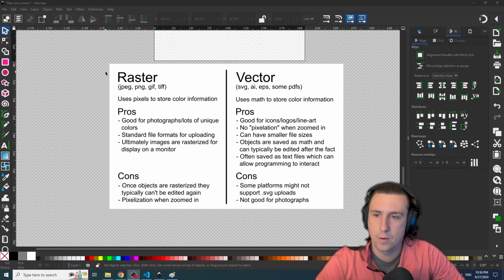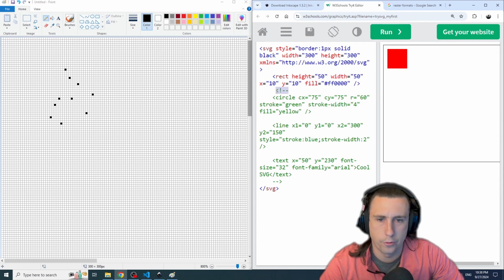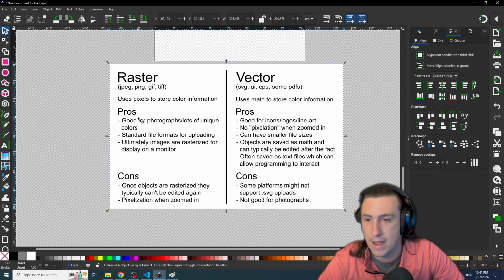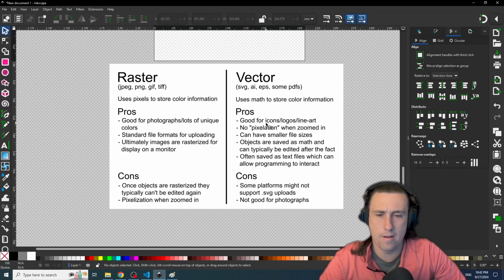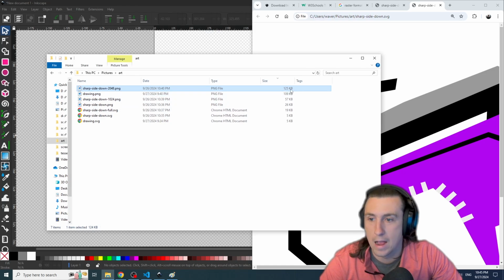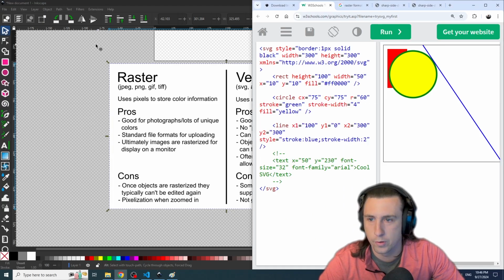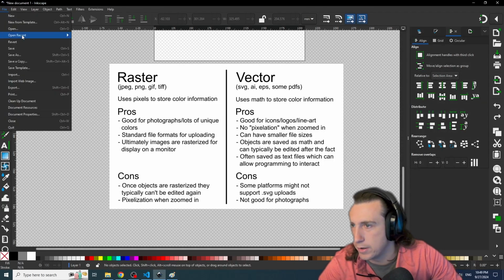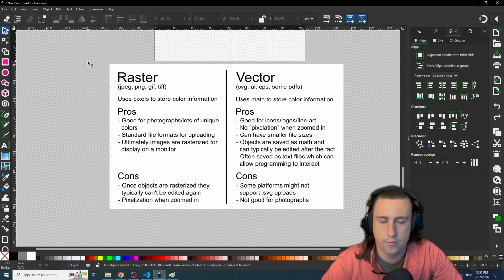Differences Between Raster vs. Vector Images with Inkscape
In this video I explain some of the differences between raster and vector images. I talk about the pros and cons of each, and mention a few things I like about vector images, specifically SVG.

This video is a building block for future videos about how to use Inkscape to create and edit images.

Raster (jpeg, png, gif, tiff)
- Uses a grid of pixels to store image information
- Good for photographs
- Standard file formats for uploading
- Pixelation when zoomed in

Vector (svg, ai, eps)
- Uses coordinate based lines and math to store image information
- Good for icons/logos/line-art
- No pixelation when zoomed in
- Often smaller file sizes
- Can be edited after the fact
- Many platforms don't support uploading vector images
- Not good for photographs